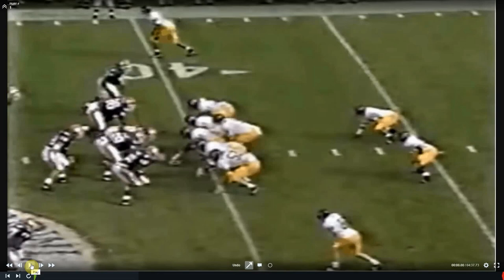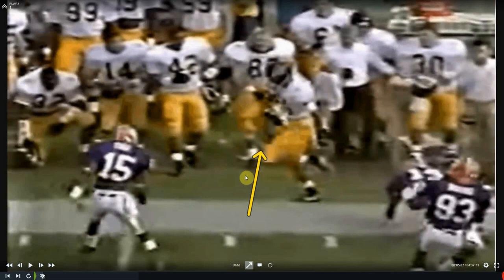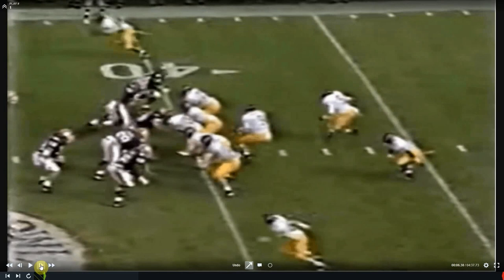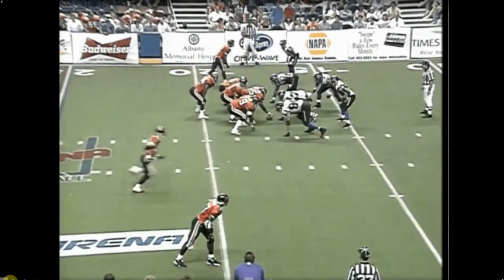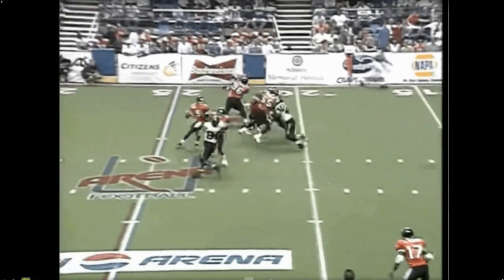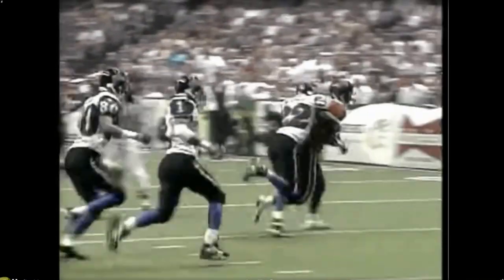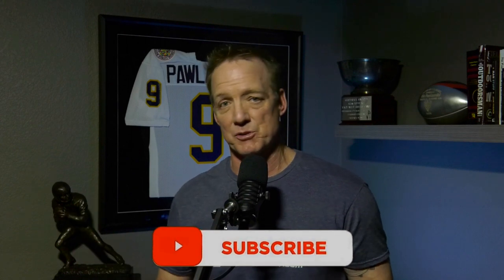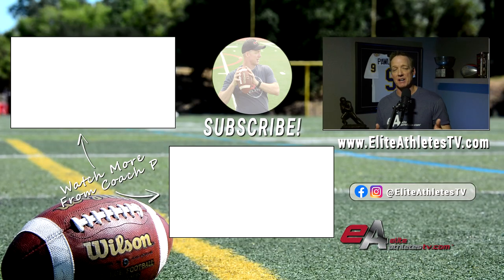Quarterback Training for QB's Who Want To Complete More Passes And Throw Touchdowns At Will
Hone Your Passing Mechanics And Find Your Groove With An 11 Year Pro Who Started Right Where You Are.

For Quarterback Training today, We are going to review some old footage and look at quarterback passing mechanics. I figured if I'm gonna be reviewing guys coming up on the channel, then I should start at home. I'm an 11 year pro played in the NFL, the CFL, the arena League and the xfl. And so I've seen every different type of offense there is.  All different styles of passing all different types of mechanics. I want to bring some of that home to you guys either coaches players, fans of the game, kind of expand your knowledge on what's going on on the field on the gridiron when you watch the game.
Today, I'm going to talk about passing mechanics. One of the things I hated as a player is when you would have some media type or some former critiquing everything that you're doing wrong, but they wouldn't look at themselves. So I am not going to be that guy. I'm going to start my critiques of quarterback mechanics on this channel with my own mechanics back in college.
I played at Cal in the PAC 10. I was the Offensive Player of the Year in 1991. This was the time in the NFL, when Marino, Elway and Montana were in their heyday. And so it was a time of freewheeling quarterbacks, gunslingers and you're going to see a lot of that in the footage coming up. There's a couple things when I teach quarterbacks about mechanics that are super important. The most important is being on balance and being ready to throw.
You can see the difference from my senior year in college up until my pro days later on in my career. It took me two years to break My old release. I had thrown 200 balls a day for five years in college, trying to develop my skills and so I really honed that bad release and had it grooved and to break it took a long time my second year in camp with the bucks. I literally wanted to cut my right arm off my elbow hurts so bad the whole time. But I got through it you got it done played in the CFL playing arena league playing the xfl. in that arena league team went on to win a World Championship and got voted the greatest team in the history of Arena Football. So had a successful career. It was great, great memories from it. But I teach young quarterbacks now to improve their release. I have a whole quarterback training program to help them improve their release. And it is set on a six week schedule to start. But starting with great mechanical Foundation, and then improving from there and learning the game as you go. But that's why I tried to teach him super important to me probably cost me big time coming out of college. And I don't want that to happen to any other kid. I'd like them to have the best career they can have, and have a phenomenal experience playing that position because that's what it's all about. Anyway, I'm gonna be doing a lot of this this year, reviewing quarterbacks reviewing teams reviewing the PAC 12 especially since I'm a broadcaster in the league, and I'll have a lot of it coming up. It's been awesome with you here today. It's been fun going back in the time machine to check out the olden days. You To be a lot of football, we're gonna break down plays, we're going to look at schemes. We're going to talk about concepts. We're going to do it all we're going to compare college ball and NFL arena league and show you how a lot of the concepts are the same. And any questions. I'd love to answer any questions, especially about mechanics about offensive concept, just please hit us with a question down below in the comment section. And I'll get to your questions. It's been fun talking to you about the good old days and this is elite athletes TV quarterback training.